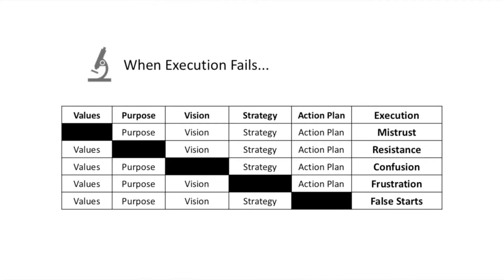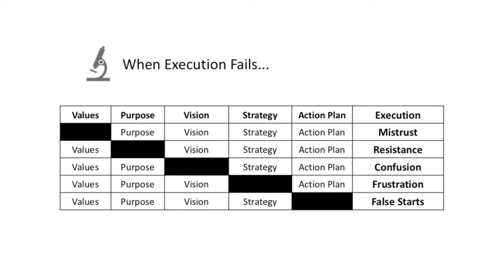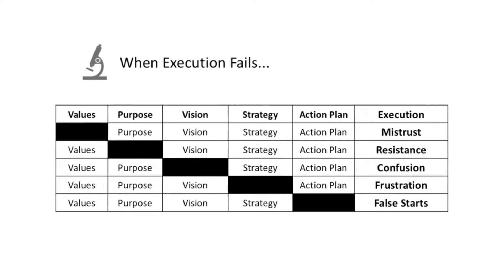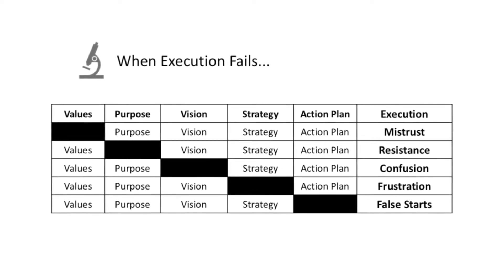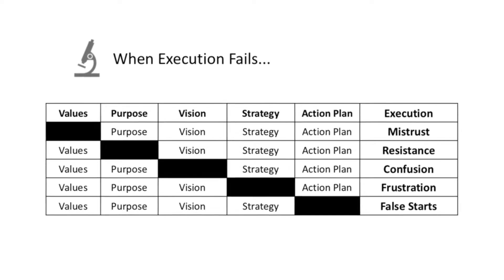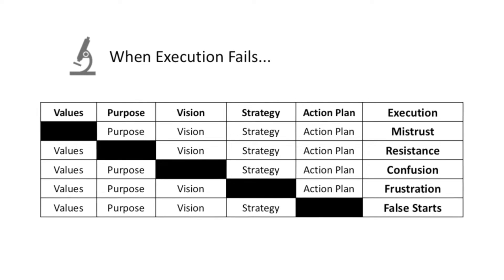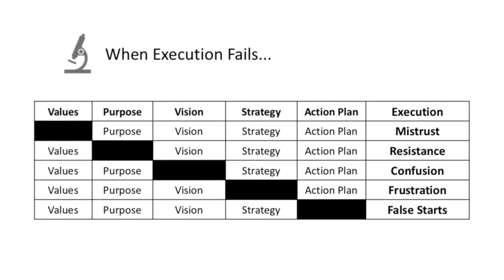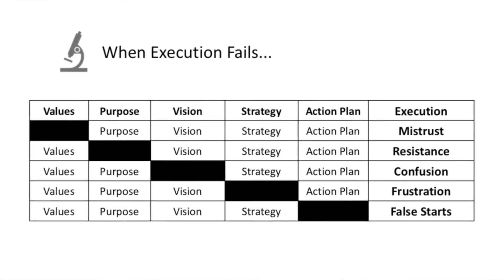When Execution Fails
For more insights and tips on strategy, get my weekly blog right to your inbox